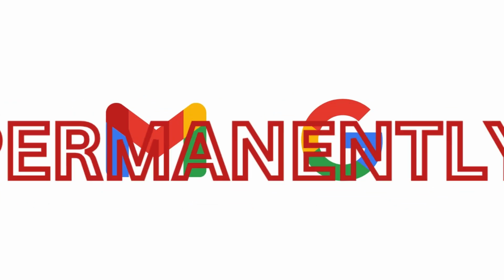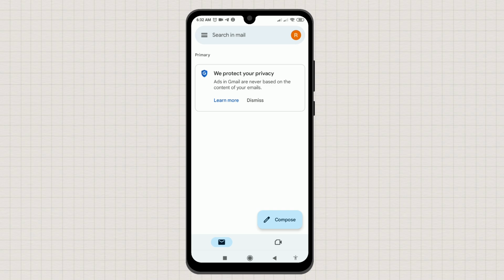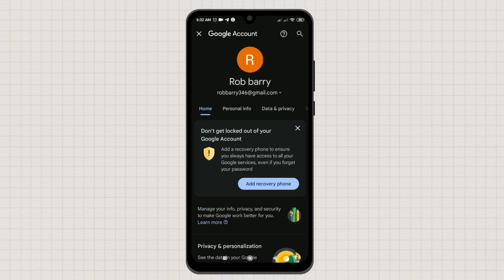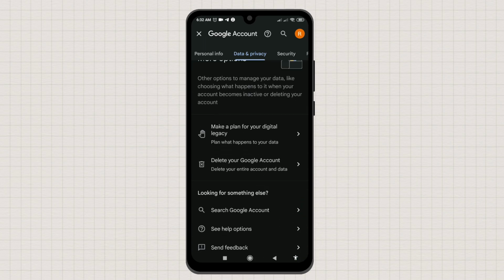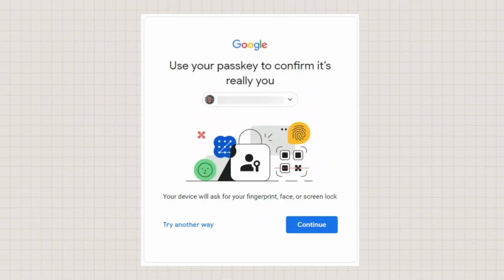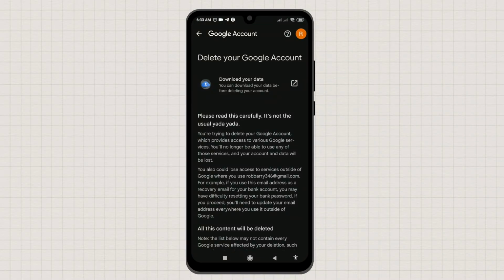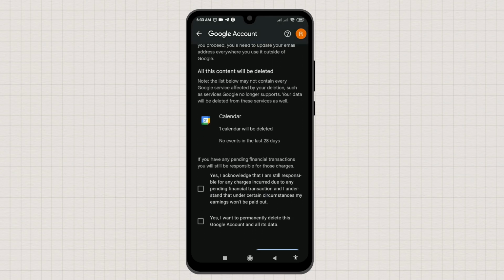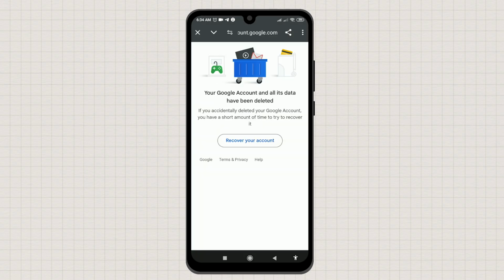How to Delete Gmail or Google Account on Mobile Phone Permanently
Tired of your old Gmail or Google account? Want to delete it permanently from your mobile phone? In this tutorial, we'll guide you through the step-by-step process of deleting your Google account.

Don't miss this informative video and say goodbye to your old Google account!